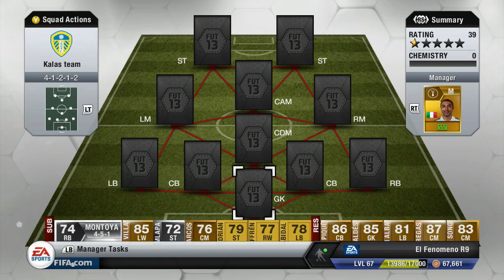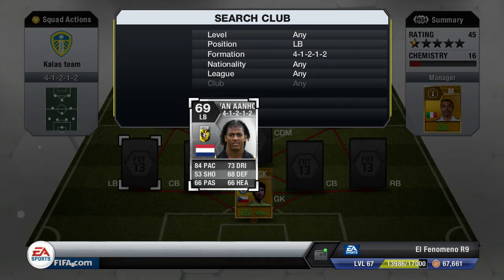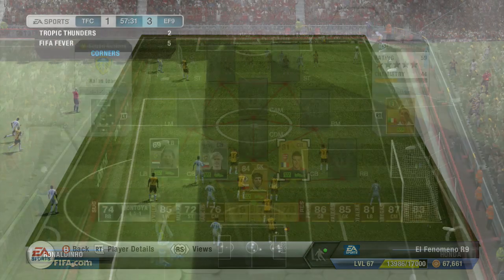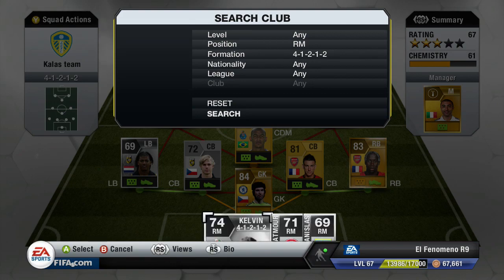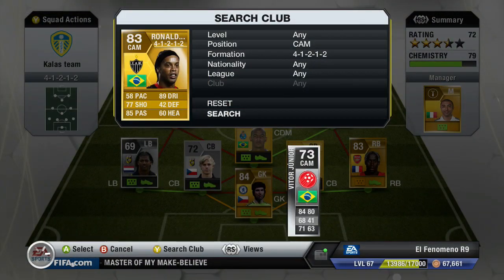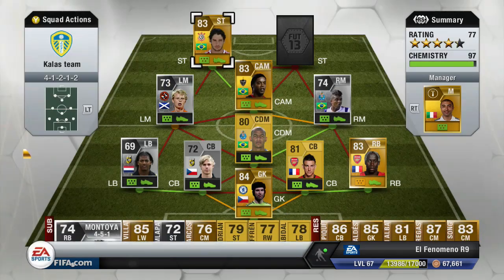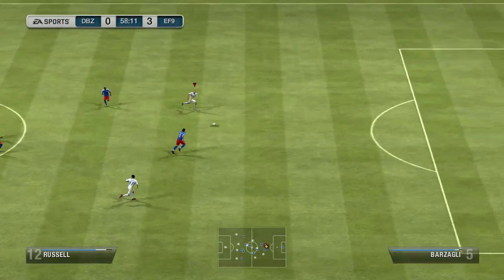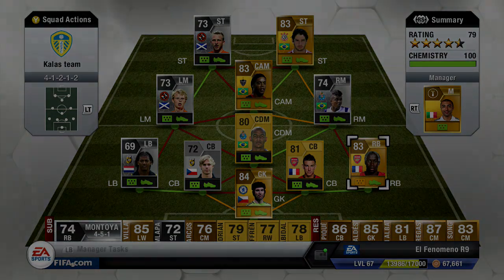FIFA 13 - AMAZING 60K HYBRID SQUADBUILDER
700 LIKES for more squad builders?!?! Go and build it and let me know how you get on :)

Thanks

Danny

Intro